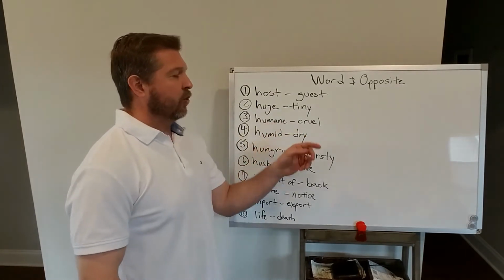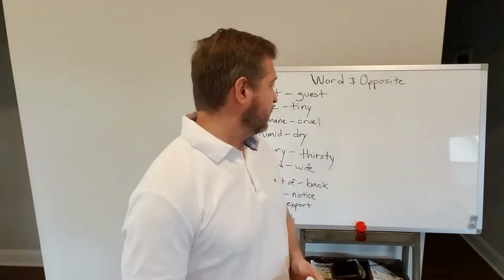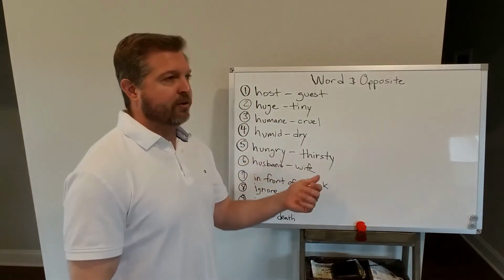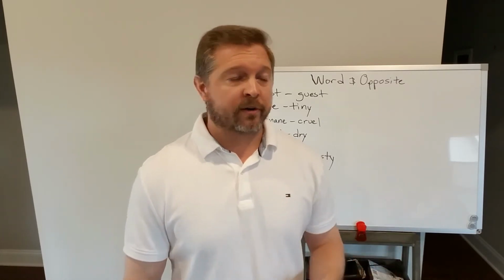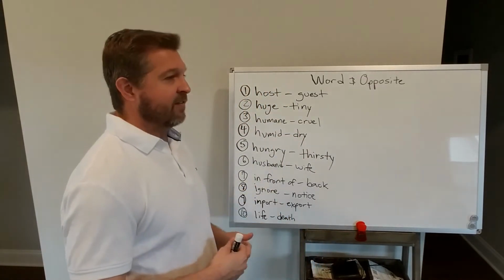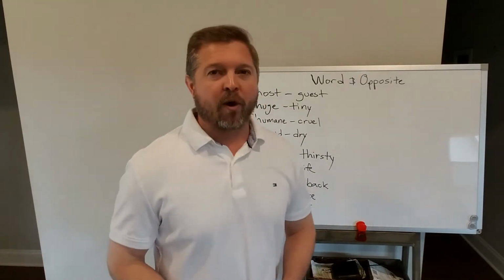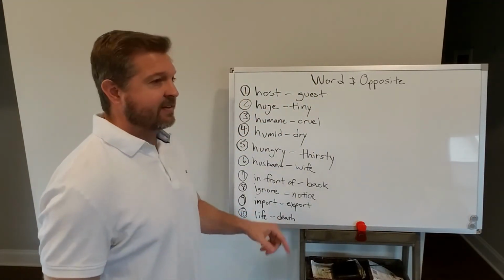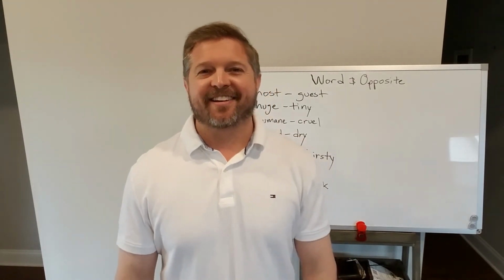Opposite Words Part 3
I teach you 10 more words and their opposites and use in sentences.